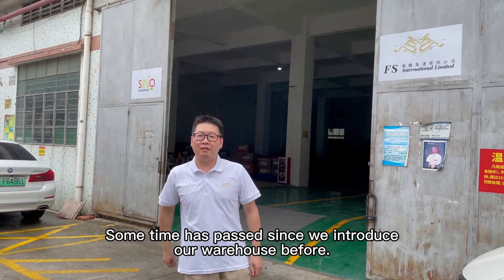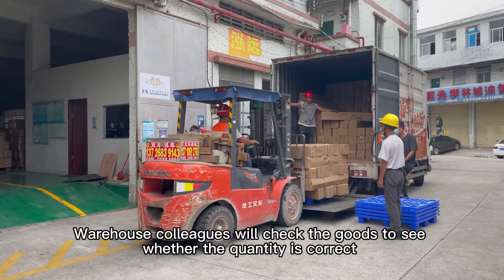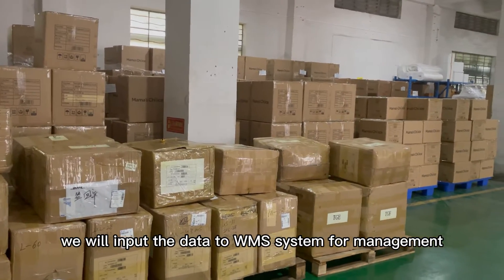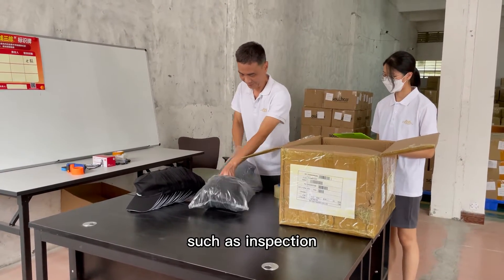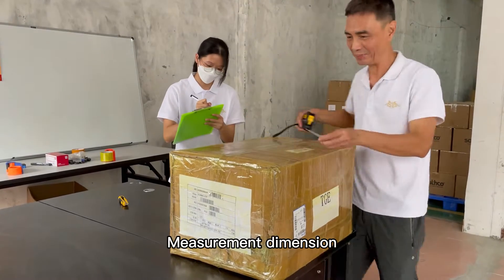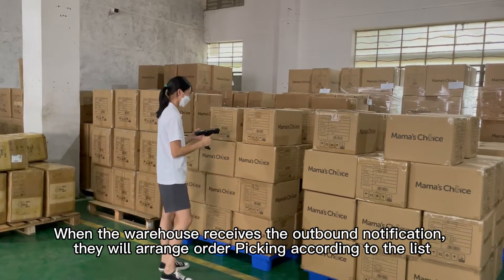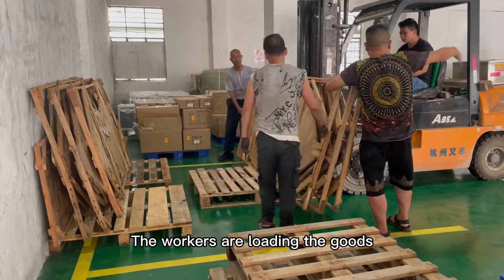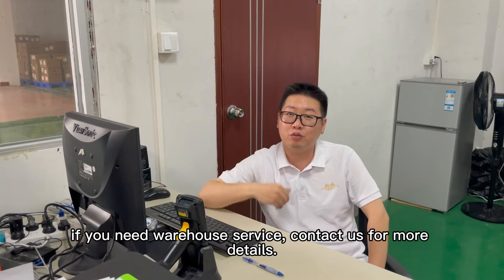Do you know how to process your goods in our warehouse?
This section describes the operation process of the warehouse.